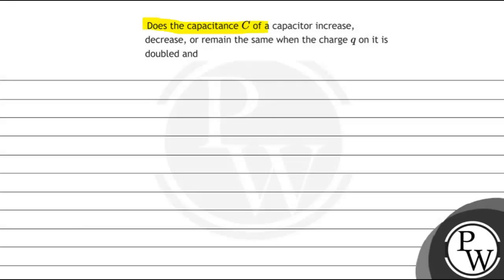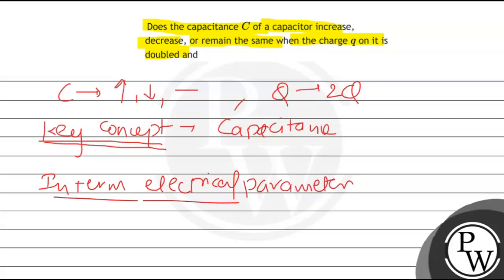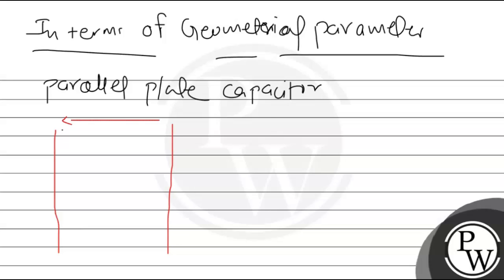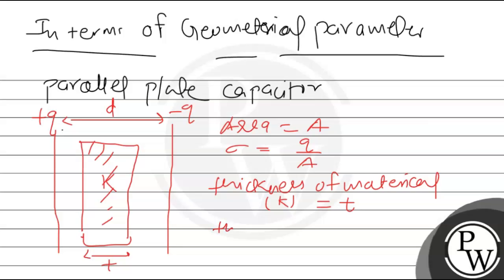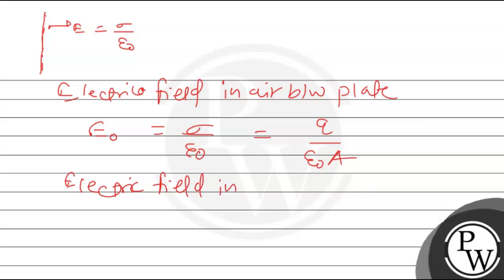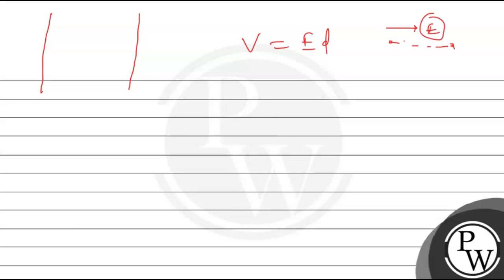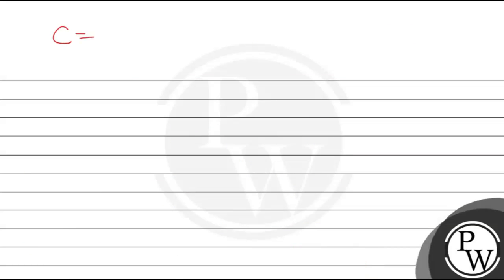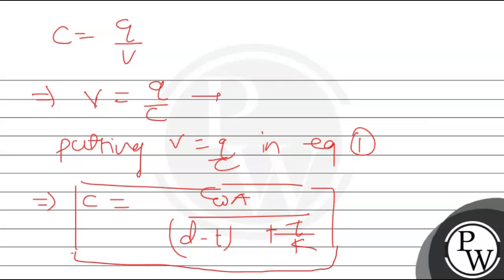Does the capacitance \( C \) of a capacitor increase, decrease, or remain the same when the char...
Does the capacitance \( C \) of a capacitor increase, decrease, or remain the same when the charge \( q \) on it is doubled and